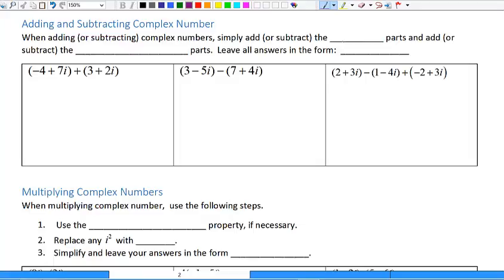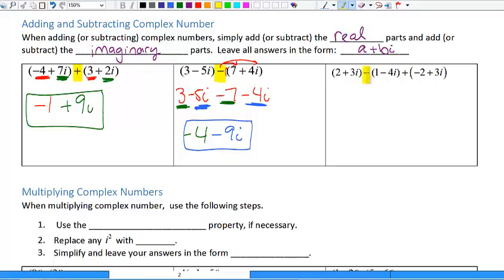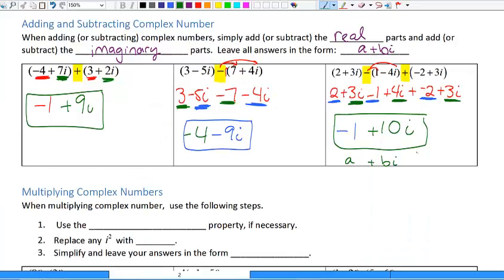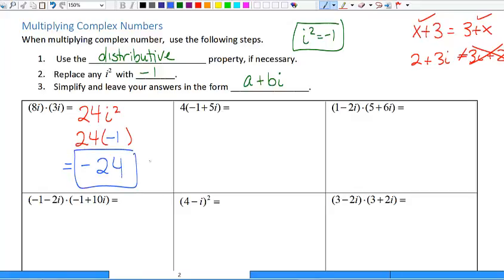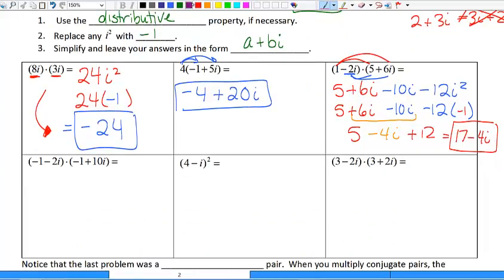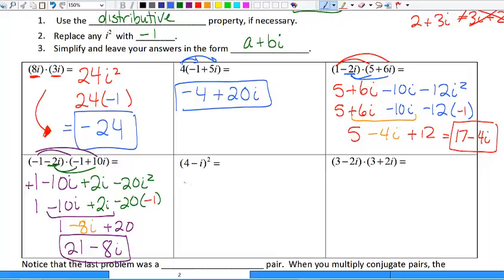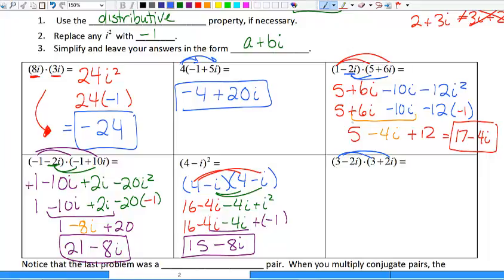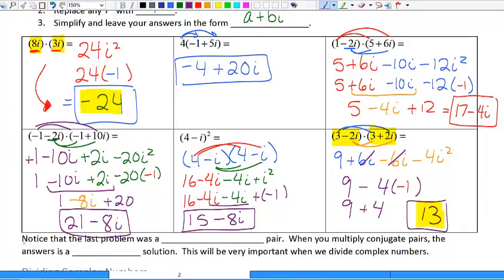0310 Lesson 16 Part 2